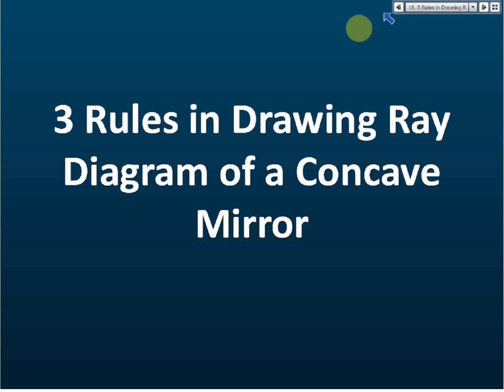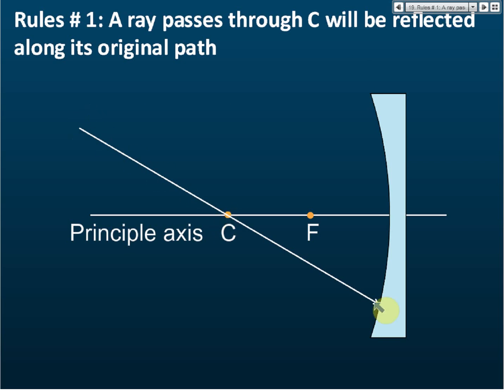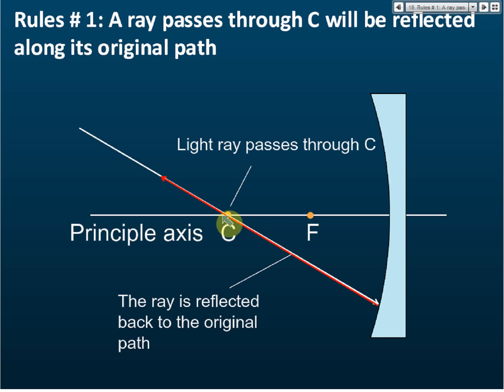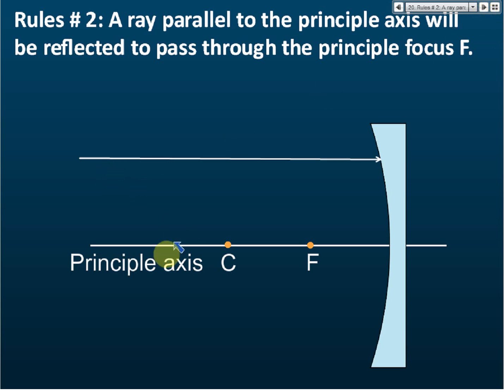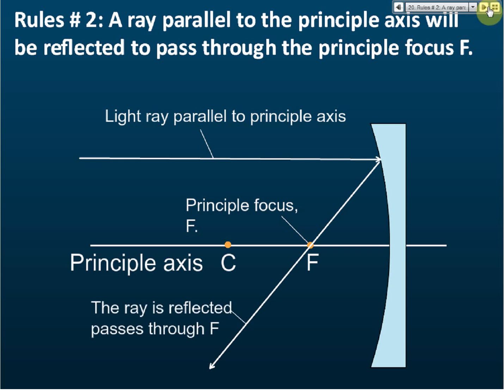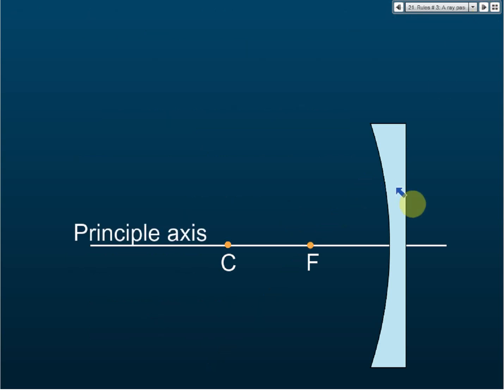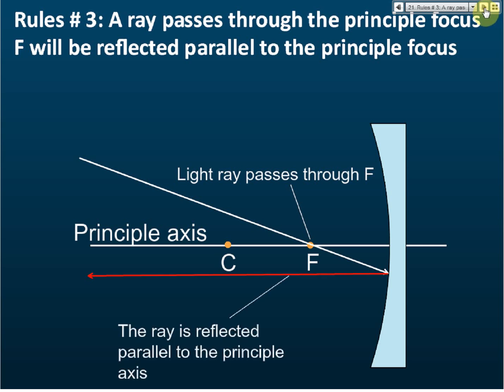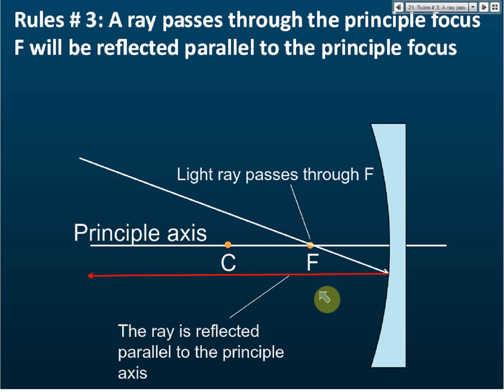Drawing Ray Diagram of Concave Mirror | Light and Optics